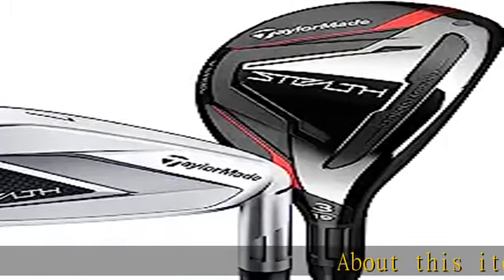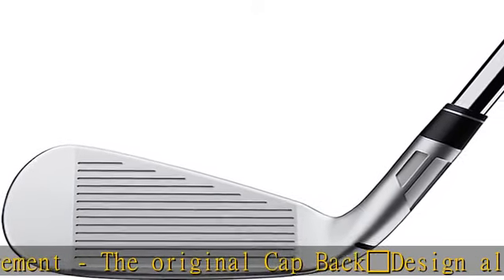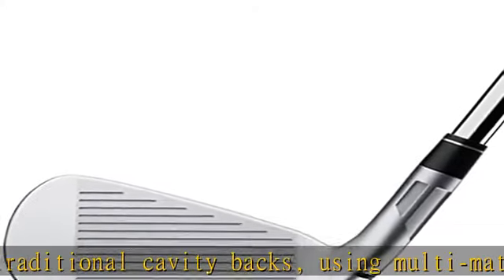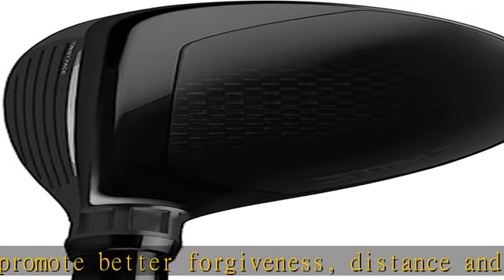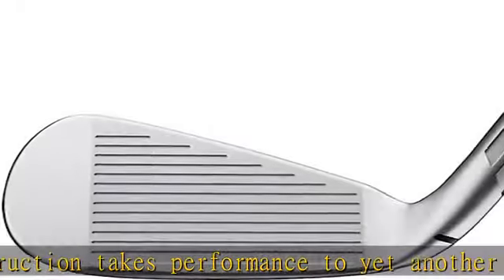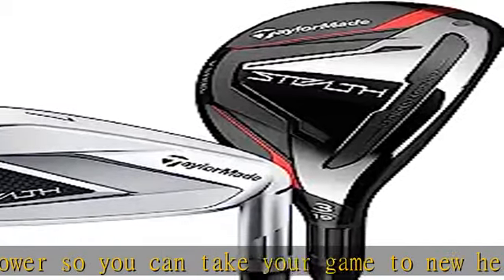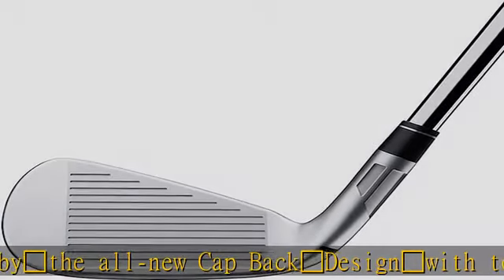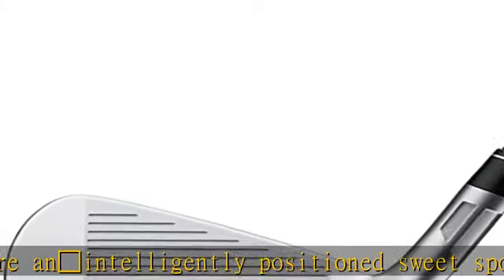Taylormade Golf Stealth Combo Sets